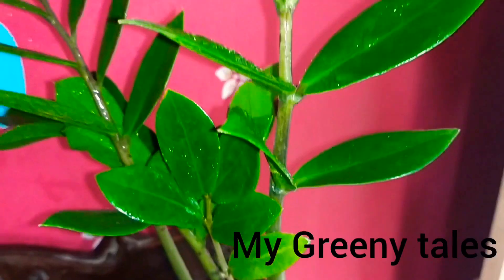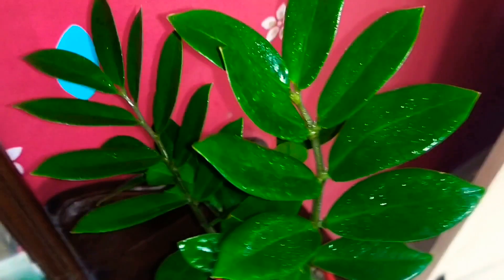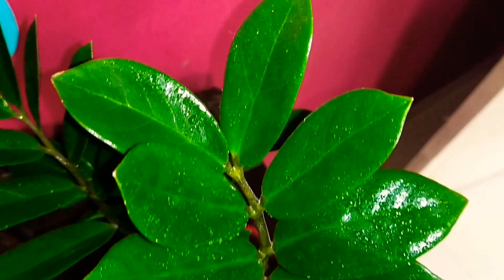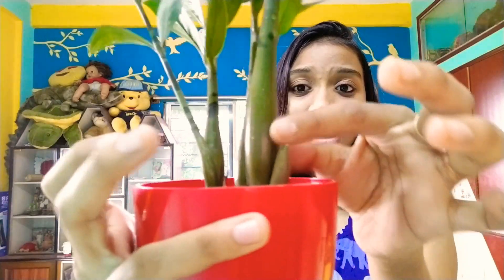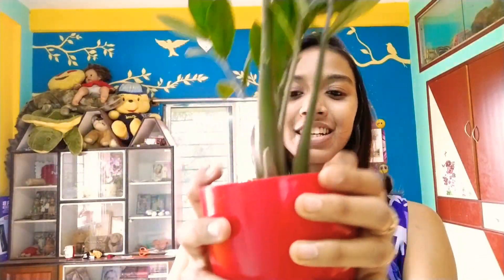Care and information about your ZZ plant, you have to know before you buy it.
Zz plant is very helpful, low maintenance and Air purifing indoor plants you must buy..